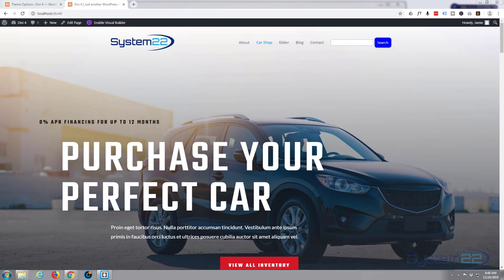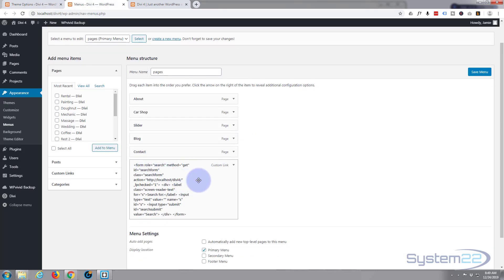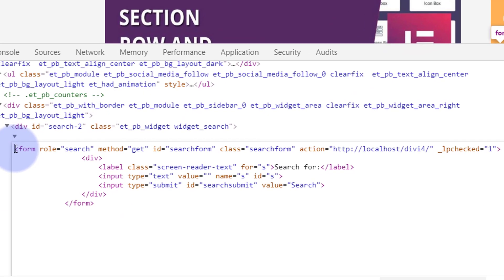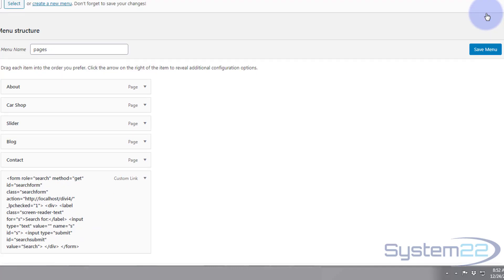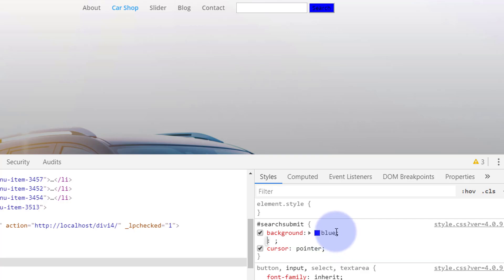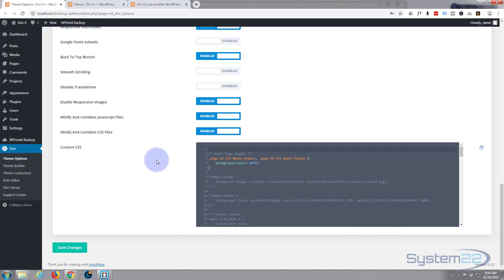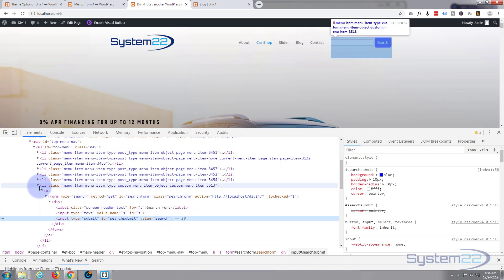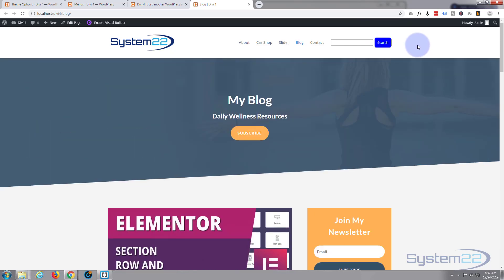Divi 4 How To Add A Search Box To The Menu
Divi 4 How To Add A Search Box To The Menu. The Divi theme from elegant themes is absolutely awesome. Whenever I have a WordPress build, it's my go-to theme every time. I have built many, many sites with the Divi theme and it just keeps on getting better. Elegant themes keeps adding features, and tools to increase your productivity, as well as ease of use and site load speed. So if you are building a WordPress site I recommend you give it a try. You will not be disappointed!

CSS code:
.menu-item-3508 searchsubmit {
    background: blue;
    padding: 10px;
color: fff;
    border-radius: 10px;